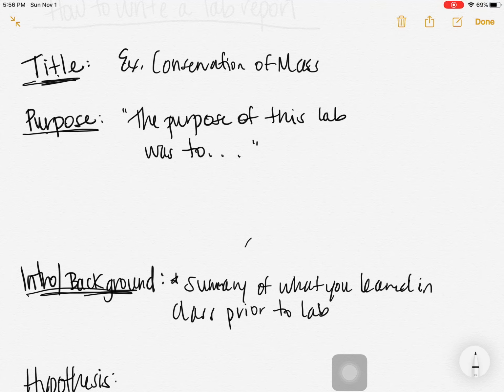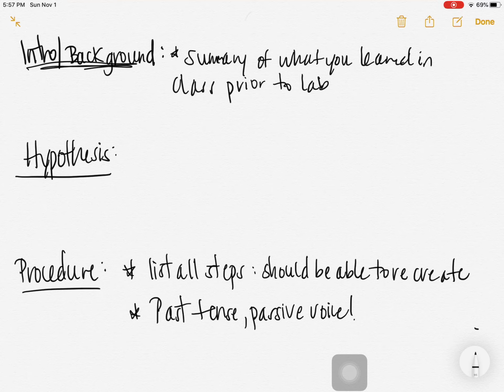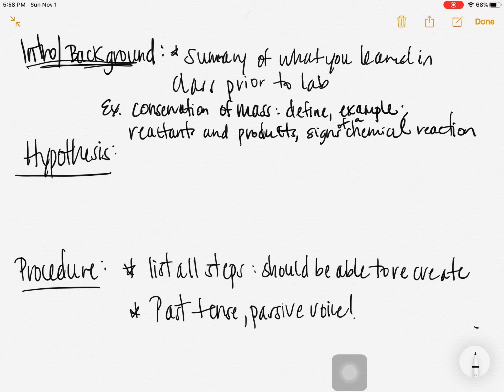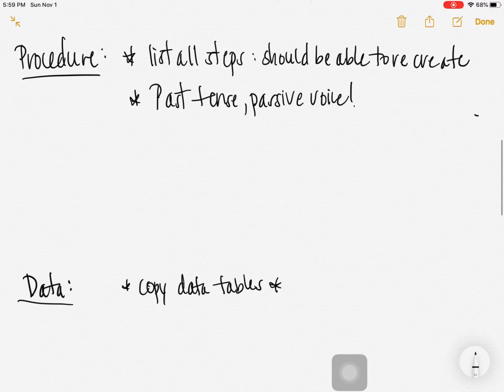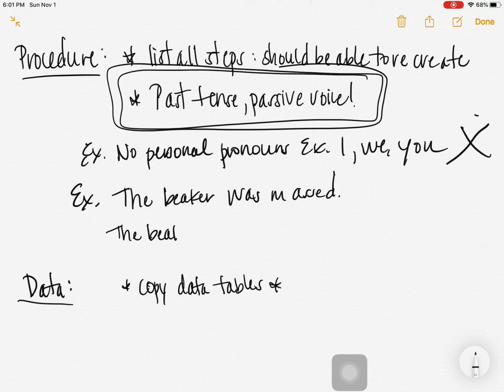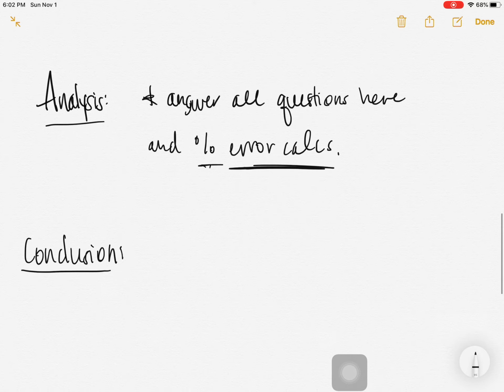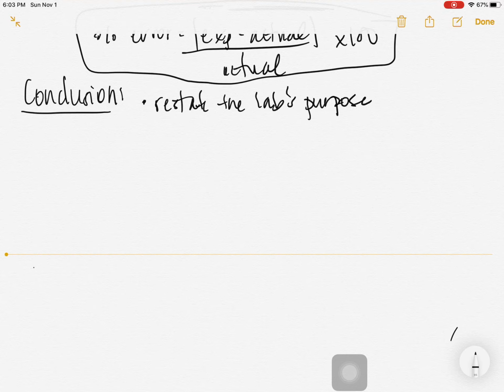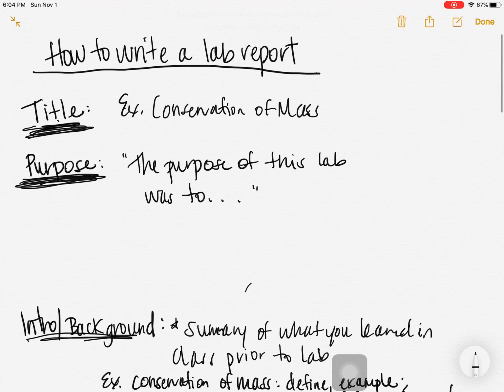Chem 1: How to Write a Lab Report